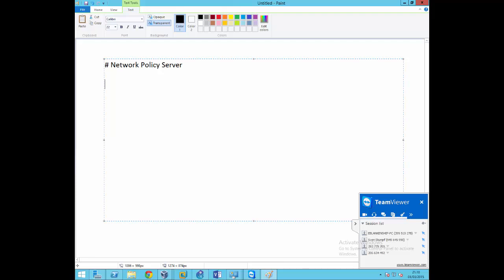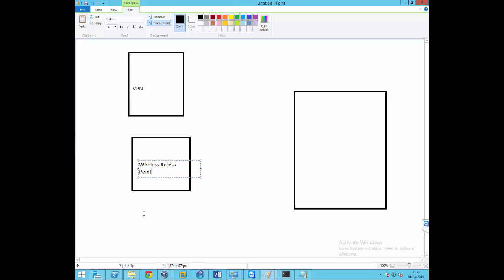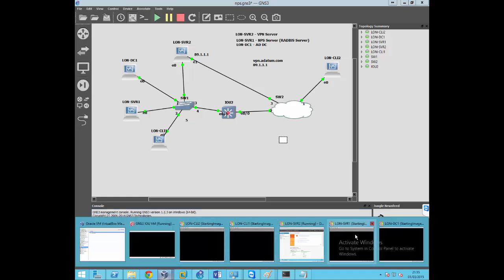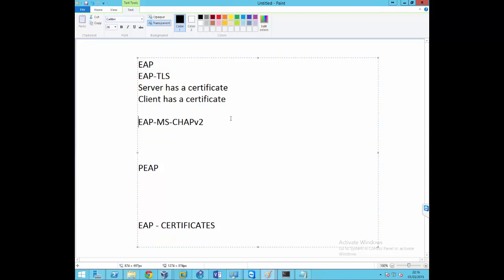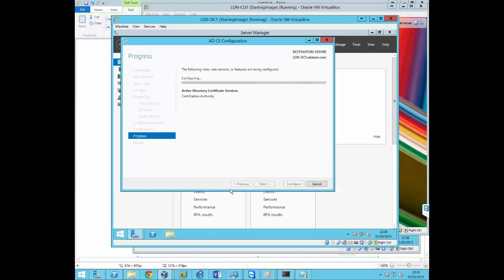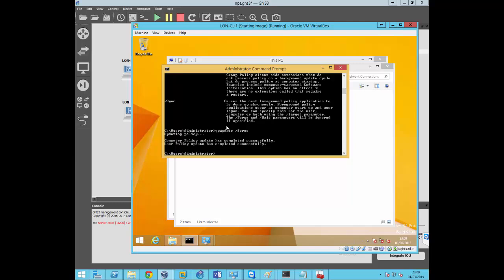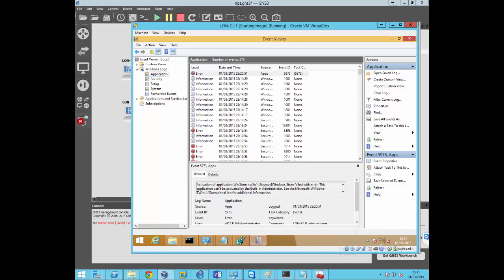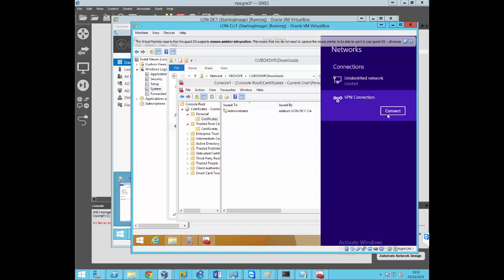MCSE 2012 - 70411 - Configure Network Policy Server (NPS)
In this hangout, we discussed the basics of the Network Policy Server role in Server 2012. We weren't able to complete the demo but we'll be having another hangout where we'll focus on the demo